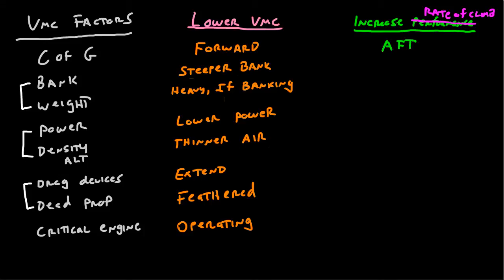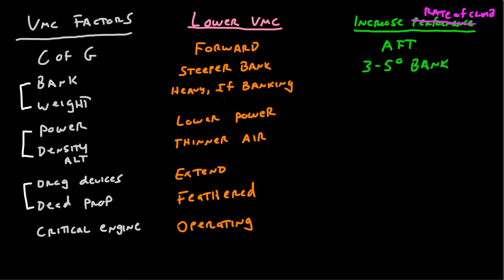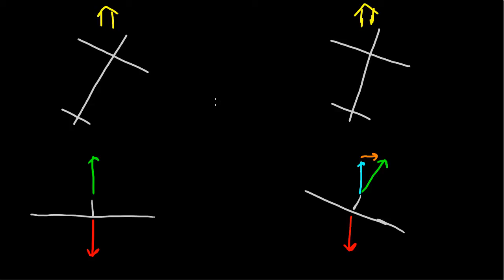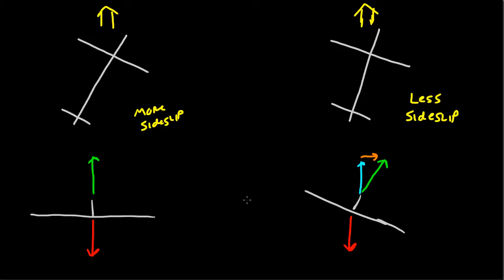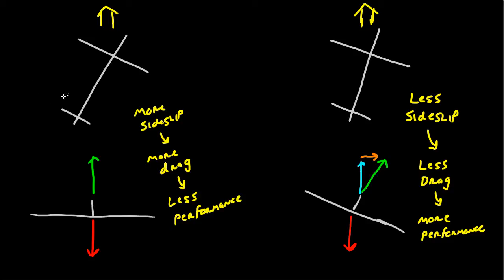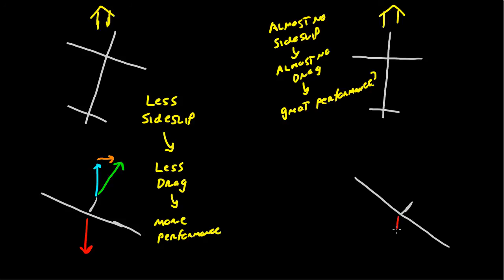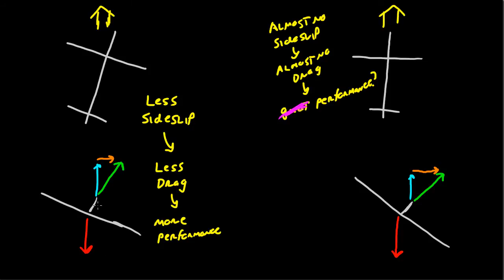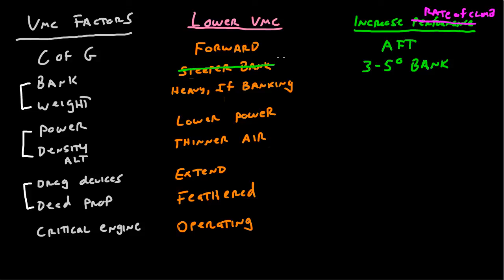The VMC Table - Part 7 (Bank and Performance)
Part 7 of the VMC series.  This video covers the effect of bank on performance.